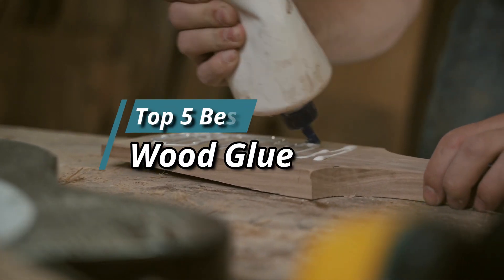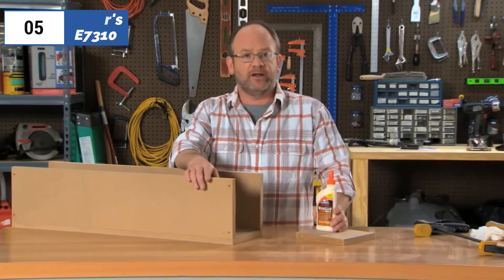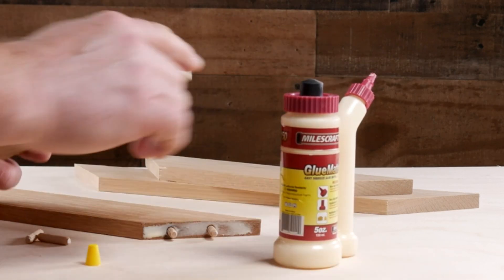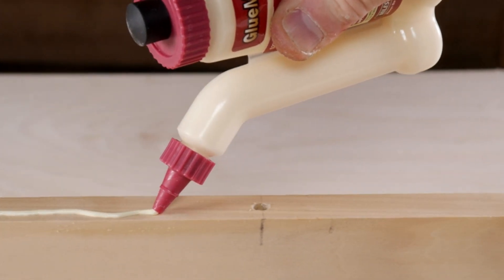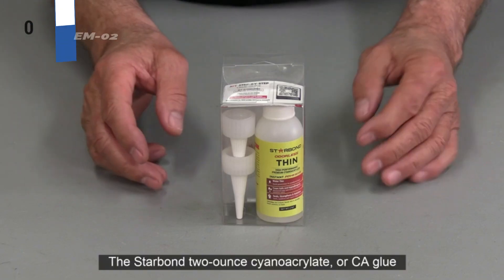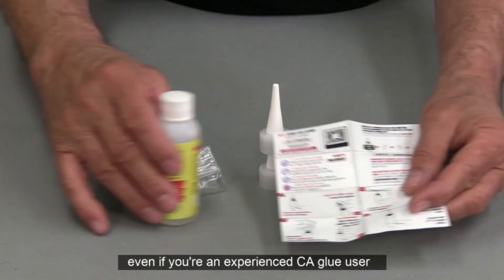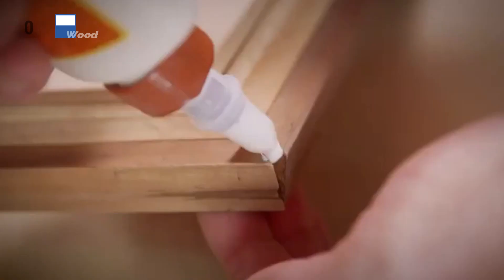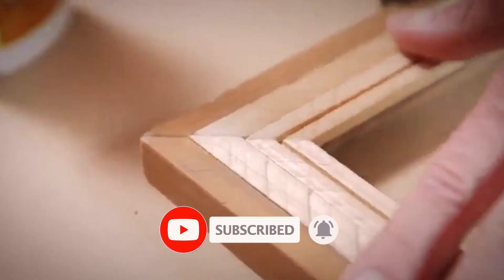Top 5 Best Wood Glue of 2023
➜ Links to the Best Wood Glue of 2023 we reviewed in this video:

►Global Links◄
➜ 5. Elmer's E7310
➜ 4. Milescraft 5223
➜ 3. Titebond Glue
➜ 2. STARBOND EM-02
➜ 1. Gorilla Wood Glue
Wood glue is an essential tool for any woodworking project, whether you're a professional carpenter or a DIY enthusiast. With so many options available on the market, it can be tough to choose the right one for your needs. That's where we come in! We've tested and compared the most popular wood glues on the market to bring you our top 5 picks. In this video, we'll be discussing the pros and cons of each glue and what makes them stand out. We'll also be covering important factors to consider when selecting a wood glue, such as drying time, strength, and water resistance. Whether you're looking for a budget-friendly option or a high-performance glue, we've got you covered. Our top 5 picks offer a range of options to suit every need and budget. So, if you're in the market for a new wood glue, be sure to check out our video for expert recommendations and helpful insights.